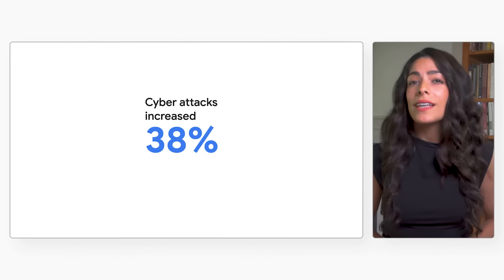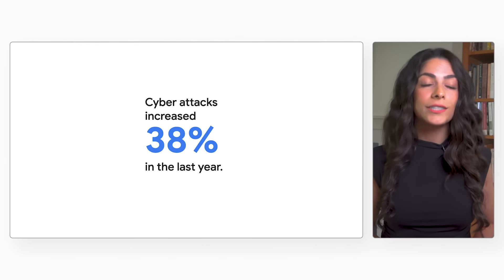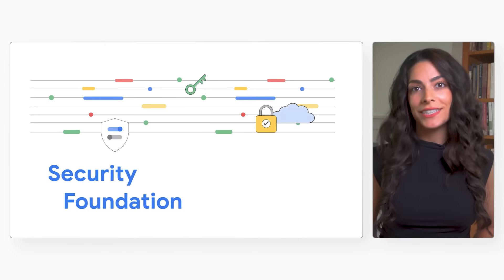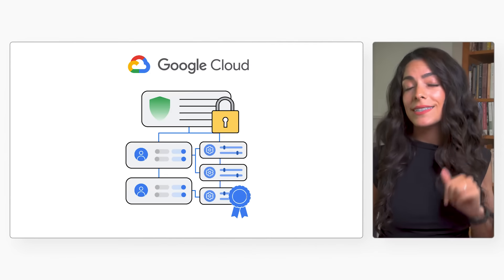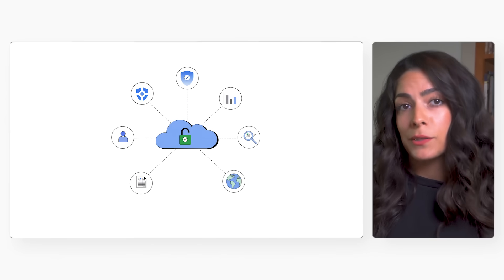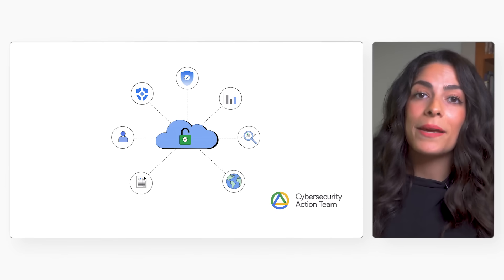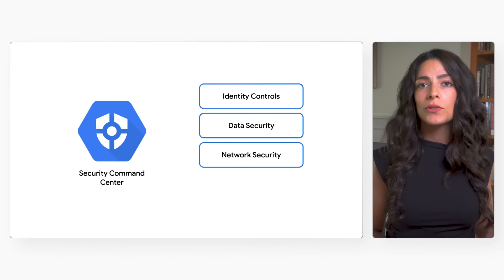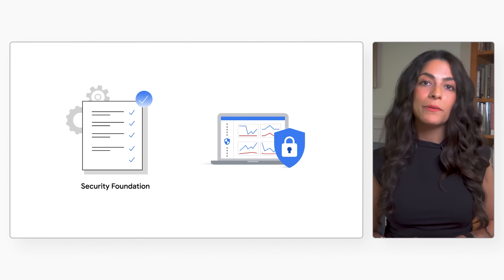Protect your Google Cloud environment with Security Foundation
Google Cloud is simplifying security in the cloud with Security Foundation. Security Foundation is a complete solution that helps developers protect cloud applications and data. With Security Foundation, developers gain a trusted partner in Google Cloud and the confidence that their cloud deployment is protected by the same technologies that Google uses to protect its applications and services.

Chapters:
0:00 - Intro
0:44 - The world of security products
1:20 - Security Foundation solution
1:56 - What’s included in the solution
3:12 - Security Command Center
4:02 - Wrap up